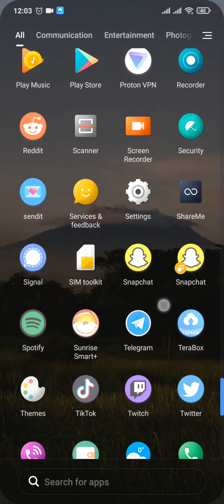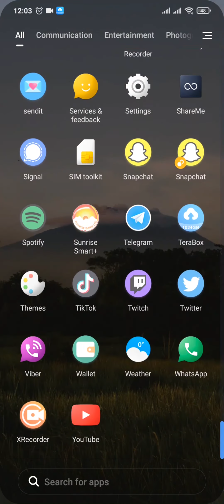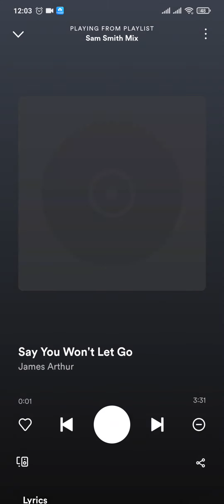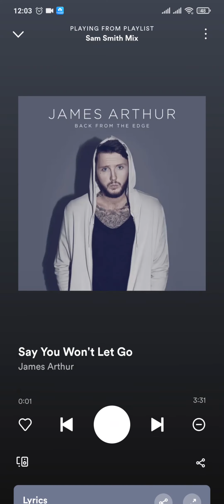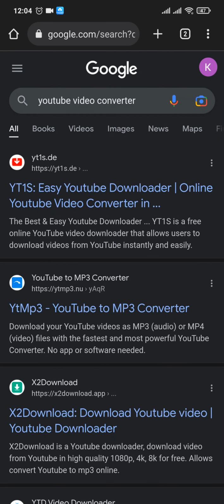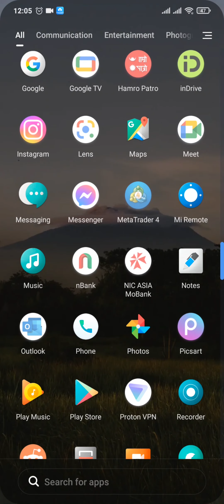How To Set Spotify Song As Ringtone Android/iOS (2023)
This video walks you through the step by step process of how to put spotify song as your phone ringtone. Watch the video till the end and learn the steps in detail on how to set spotify music as phone ringtone in iphone or android.